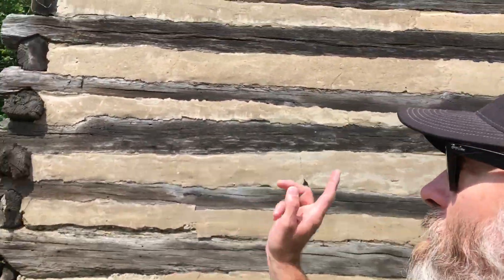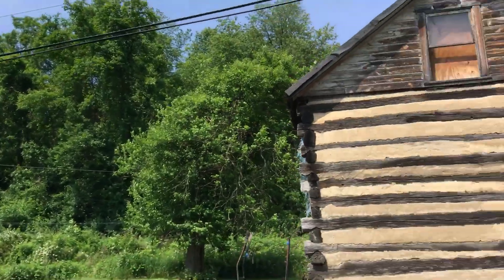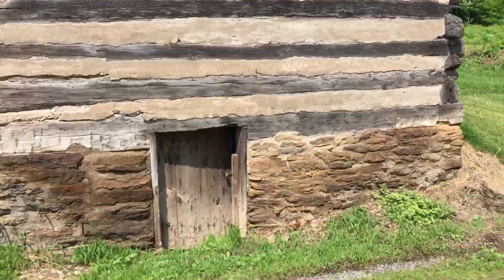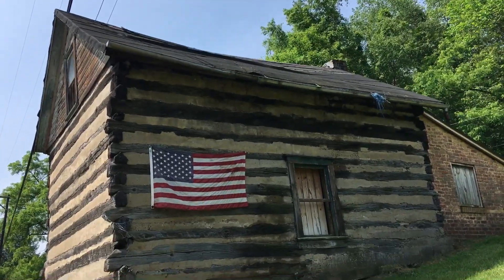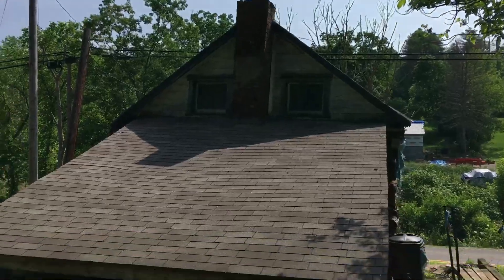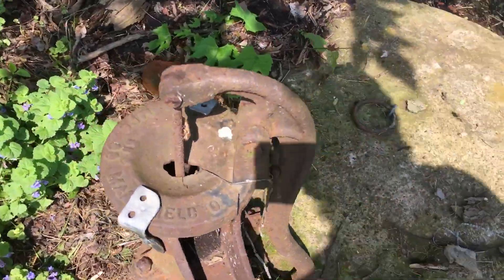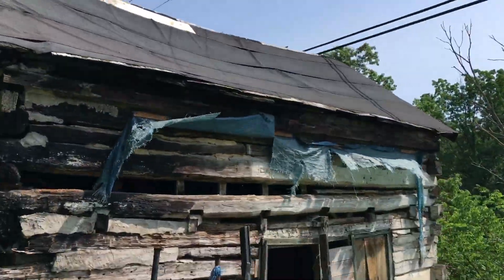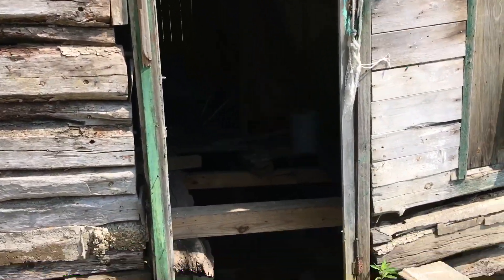Save the Log Cabin in Collier Township ....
We check out an historic old log cabin, that may not be around for much longer …. 😥